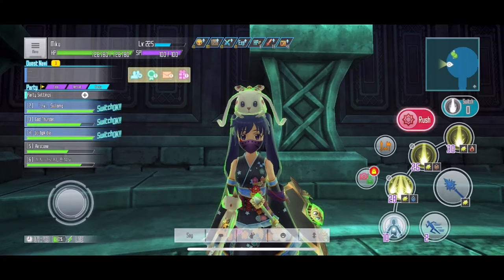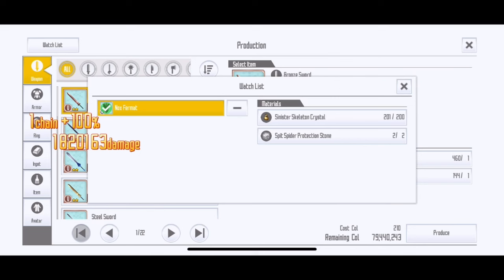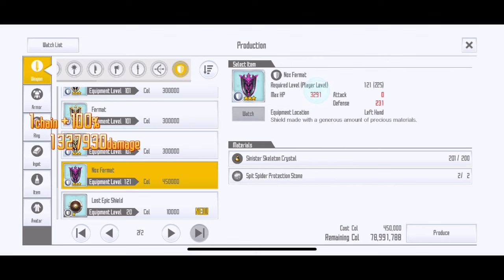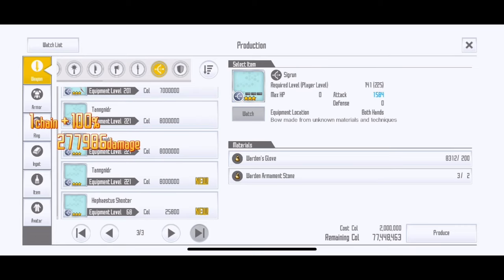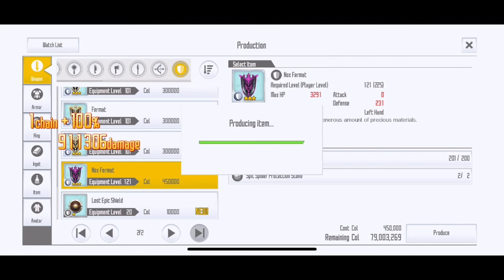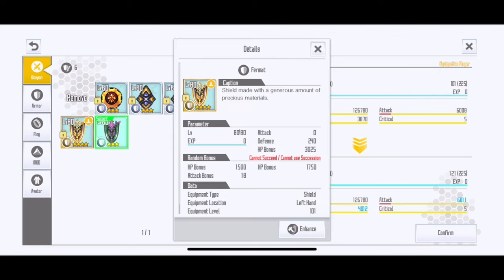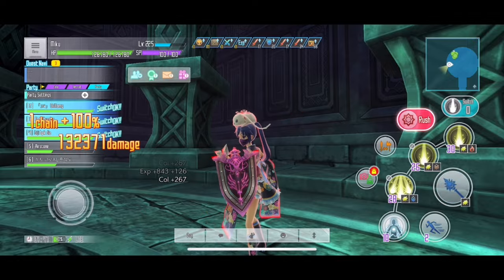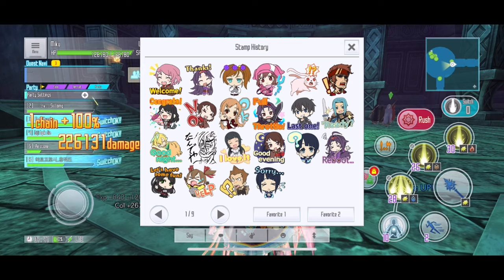I FARMED HOURS FOR THE NEW SHIELD... | SAOIF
Finally! Finally I can craft my very first Fermat shield after many hours of grinding in the Underground B3. It took a while but I have it now! Time to flex on other players that doesn't have the shield yet :D